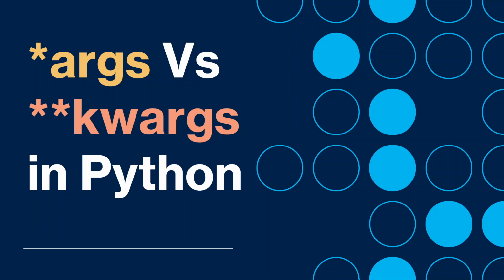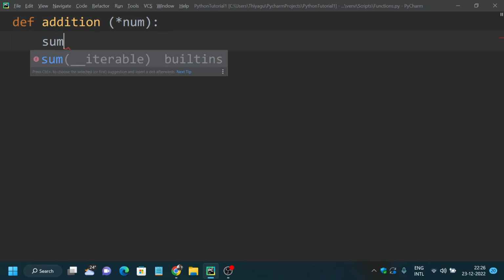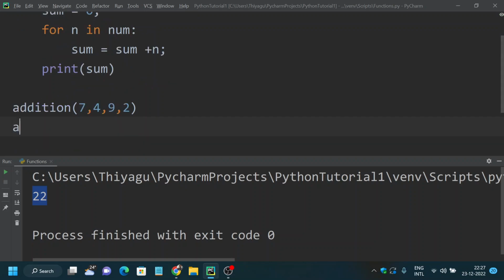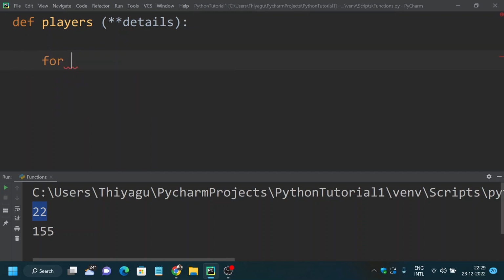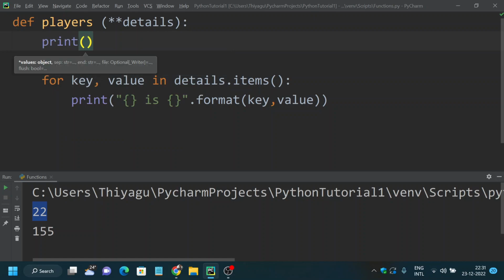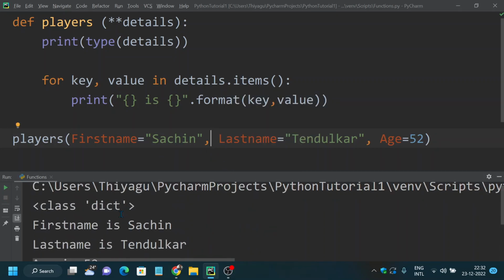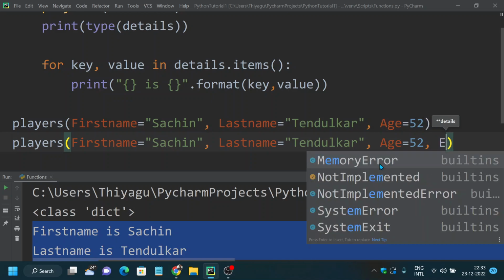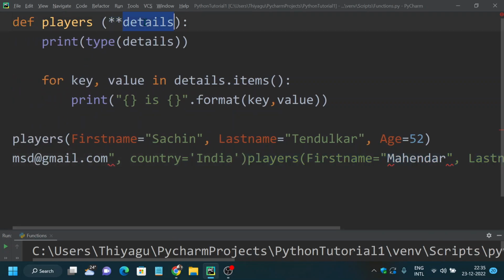*𝕒𝕣𝕘𝕤 vs **𝕜𝕨𝕒𝕣𝕘𝕤 in Python | Python Beginners Tutorial | An IT Professional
This video describes difference between *args vs **kwargs in Python.